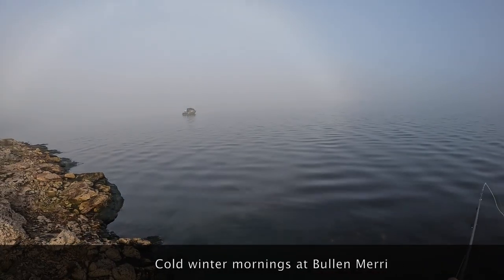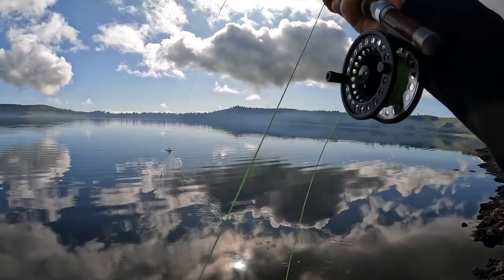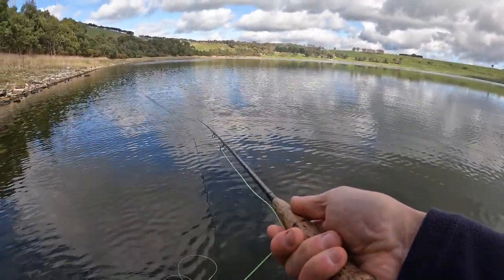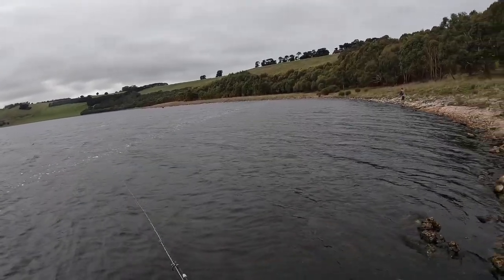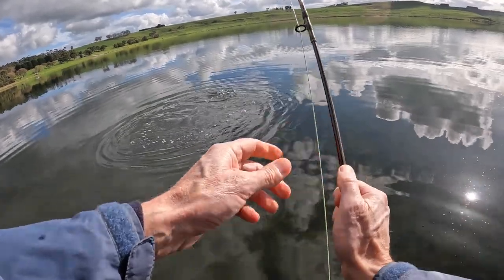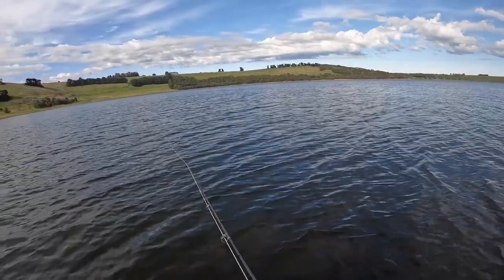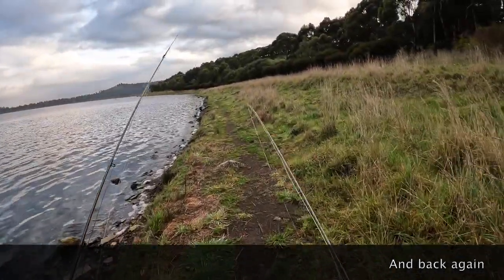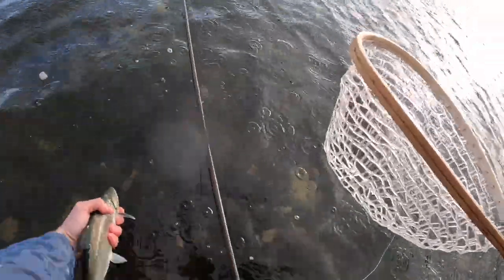Bullen Merri - Chinook Salmon & Tiger Trout on Fly. #20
Highlights of a few winter morning trips down to Lake Bullen Merri at Camperdown.
Some icy cold conditions but most trips produce fish taken on streamers from the bank.